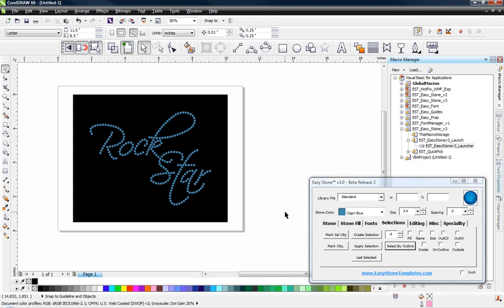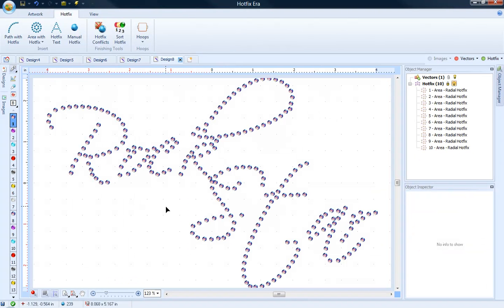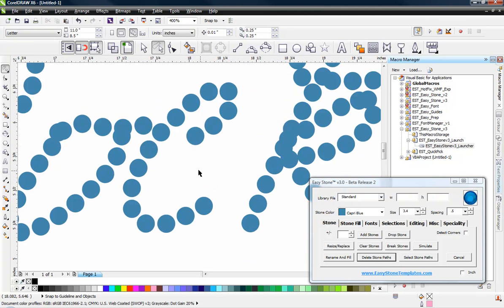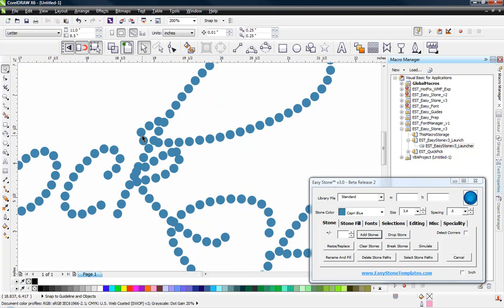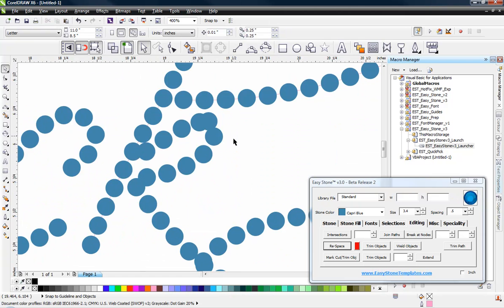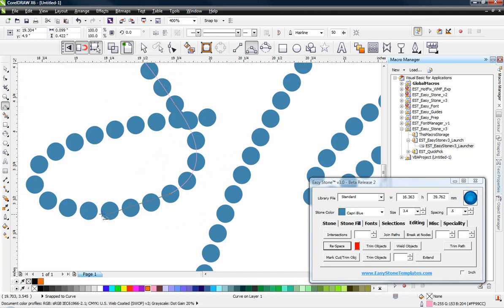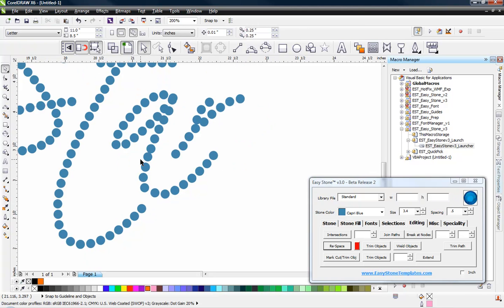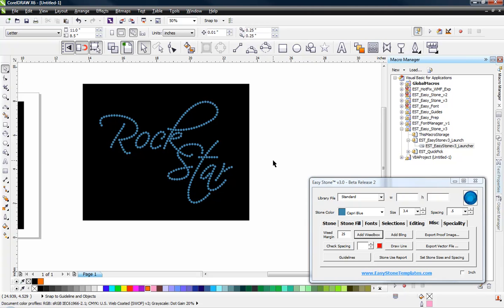Easy Stone™ v3.0 - Convert to Single Line Font - Demo 2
In this video we show you a more advanced project using our new Convert to Single Font feature in Easy Stone™ v3.0.